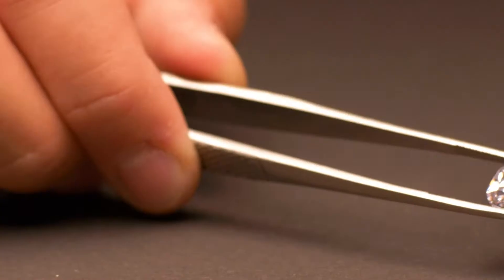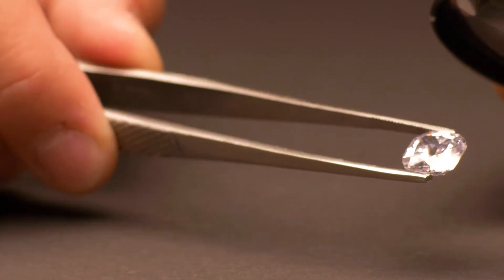The Pros and Cons of Lab Grown Diamond // What you need to know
In this video, we're discussing the pros and cons of lab-grown diamonds. We're going to cover things like quality, ethics, and the environmental impact of diamond production.

If you're interested in learning more about lab-grown diamonds, this is the video for you! We'll discuss the pros and cons of this diamond production process, and help you decide if lab-grown diamonds are the right choice for you.